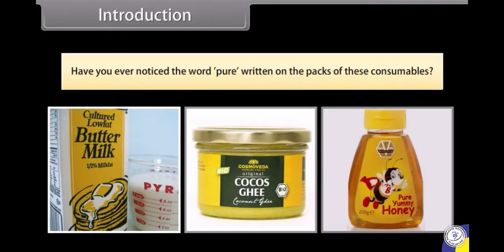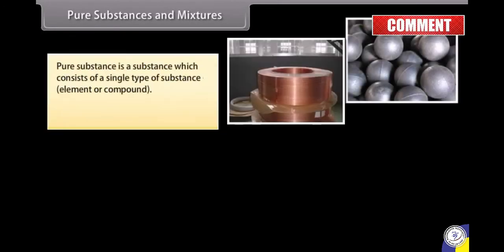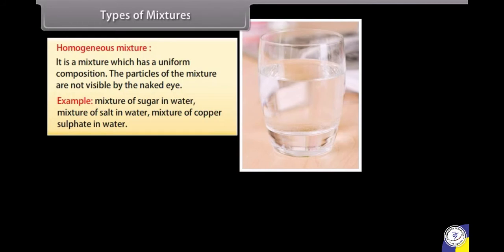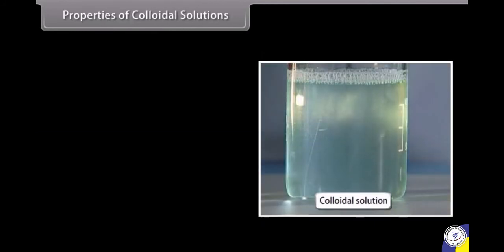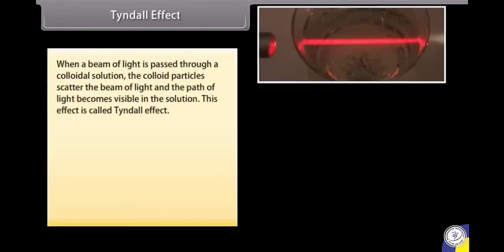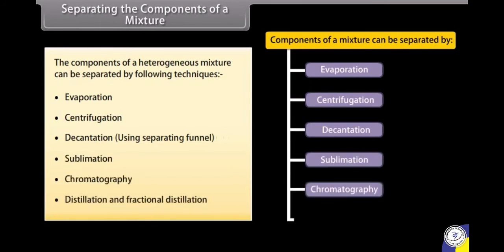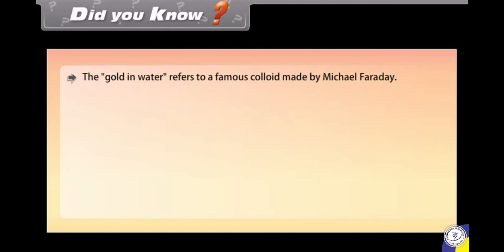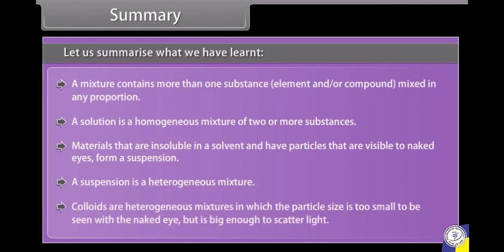Class 9 | Science | Ch-1 Is Matter around us Pure-II | Visual Video | Prepared under Nipun Nayyar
link to next video:

Knowledge institute

Grade master